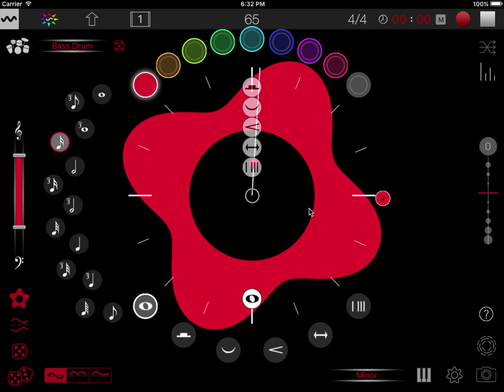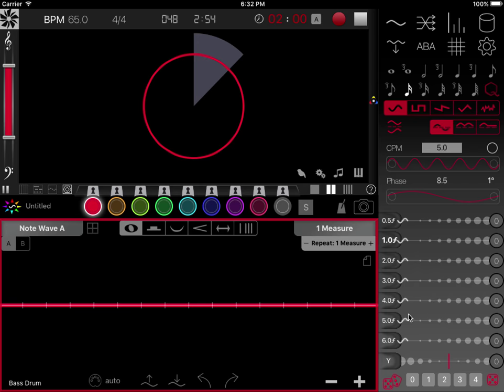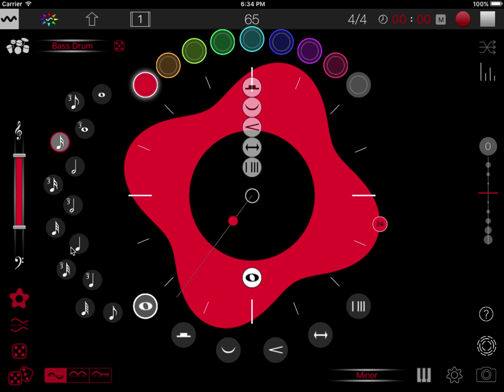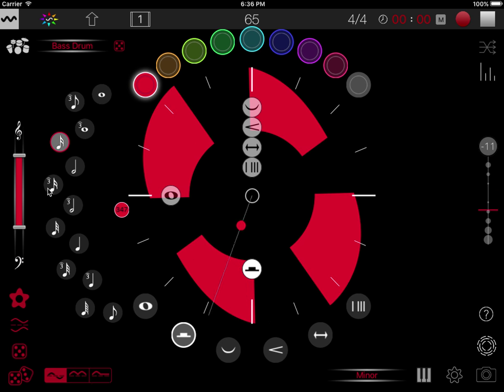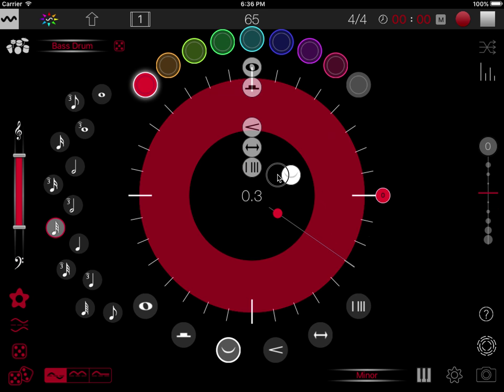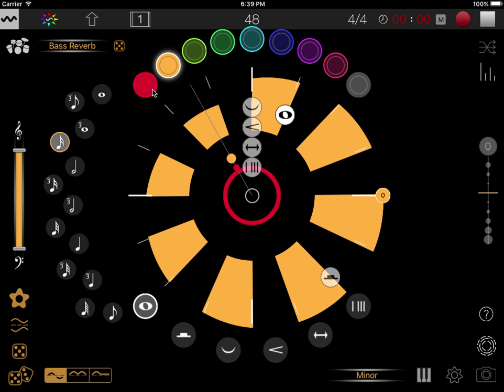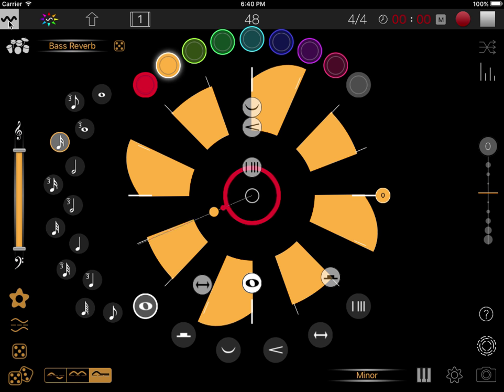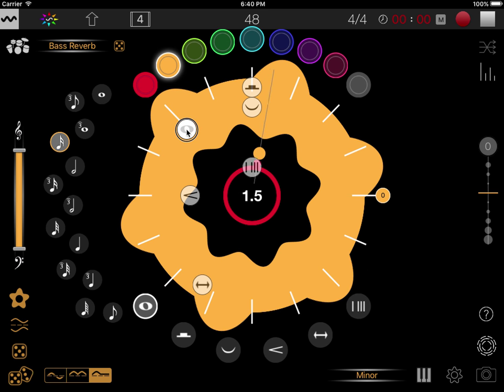Zenterface Tour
Here's a quick tour of the new Zenterface™ Feature for Different Drummer 4.0.